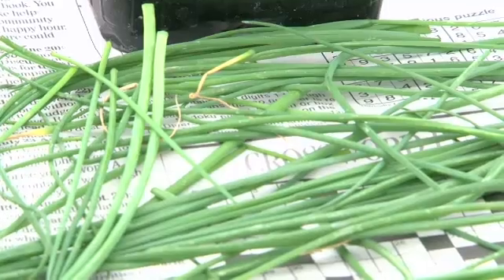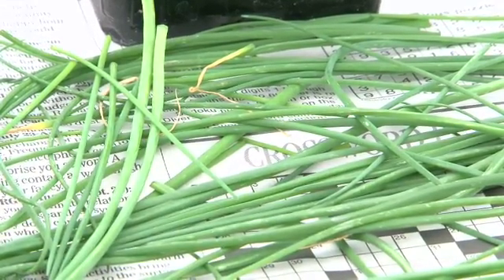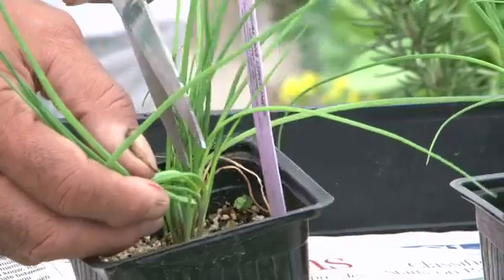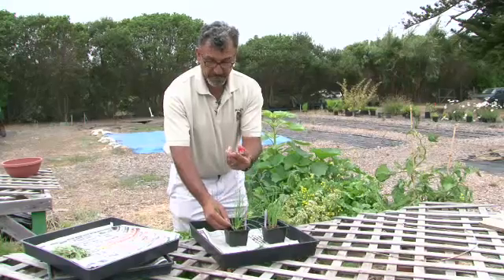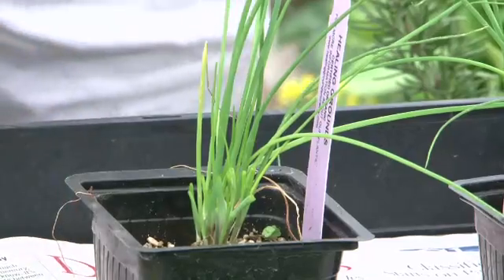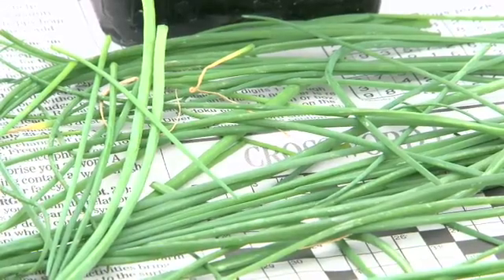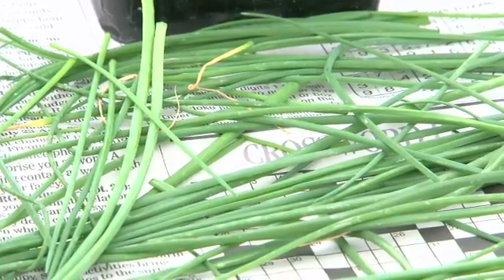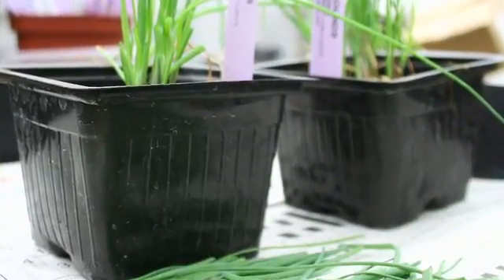How to Cut Chives Off the Plant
How to Cut Chives Off the Plant. Part of the series: Herb Gardening. Fresh chives can be a great addition to a wide variety of different meals. Learn how to cut chives off the plant with help from the owner of Healing Grounds Nursery located in Santa Barbara, California in this free video clip.